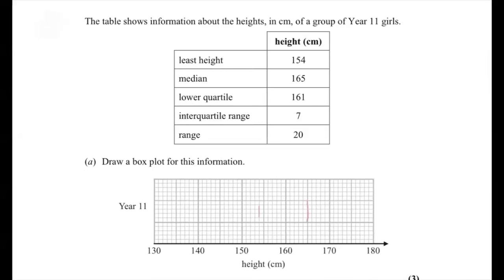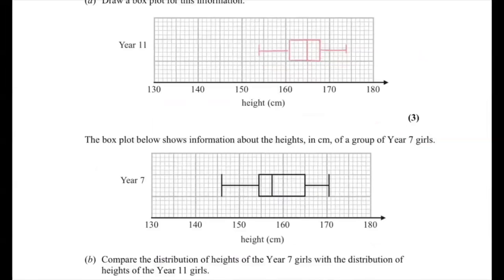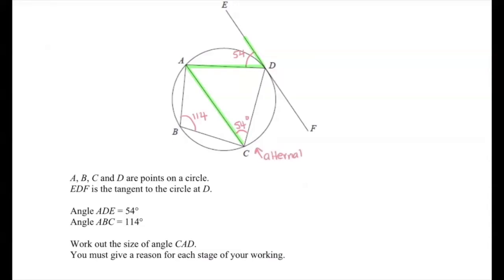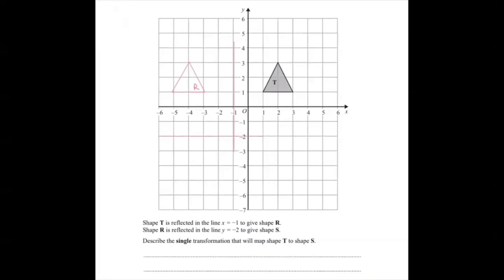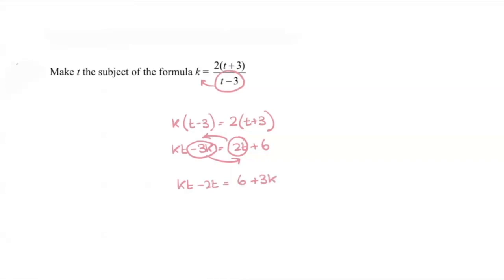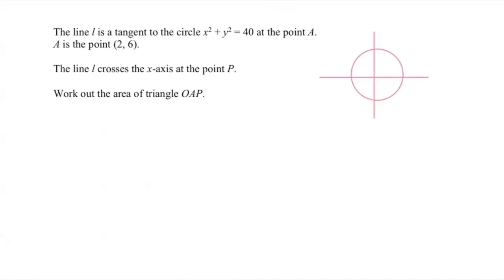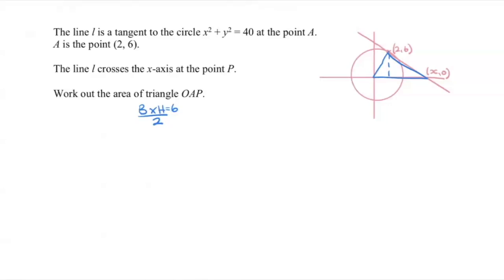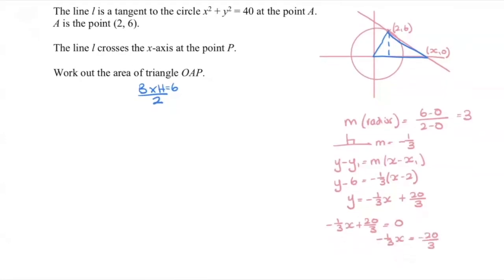Edexcel GCSE Paper 3 2024 Higher predicted/focus paper | Session 3 of 5 | Exam past paper practice.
Session 3 of 5 sessions that targets your revision for paper 3 directly to the most common questions still left to test.

Timecodes:
0:00 intro
0:26 Boxplot solution
1:06 Circle theorem solution
2:56 Transformation solution
4:38 Rearranging formulae solution
6:18 Circle geometry solution